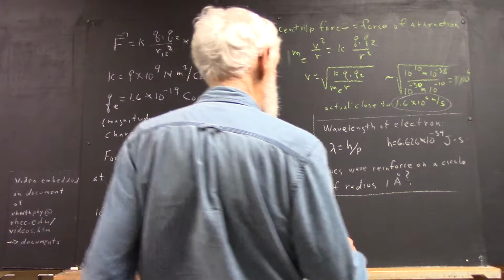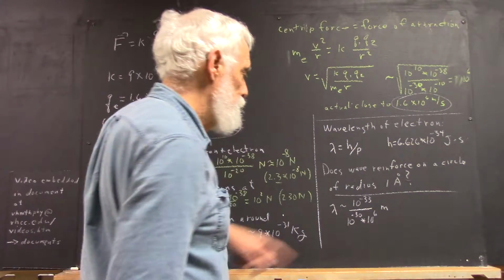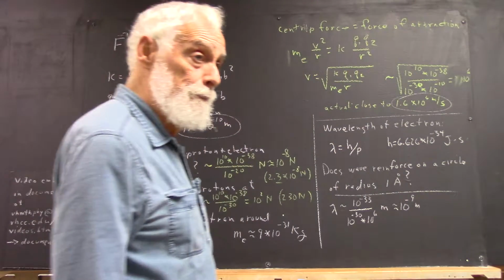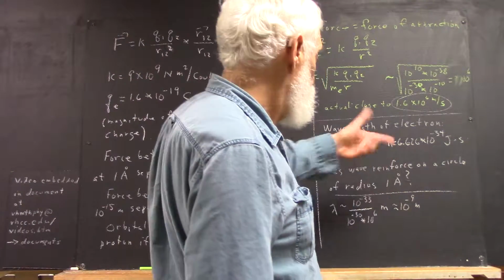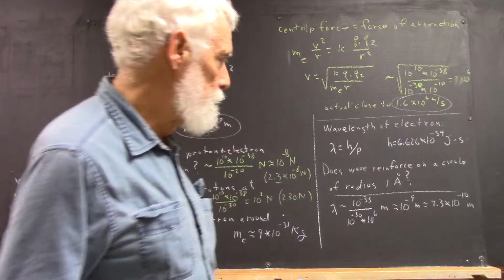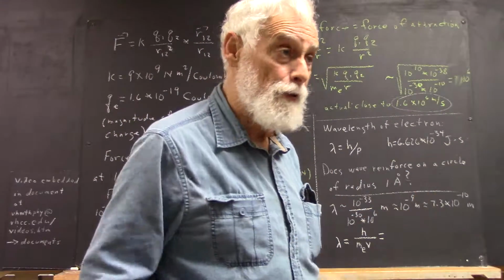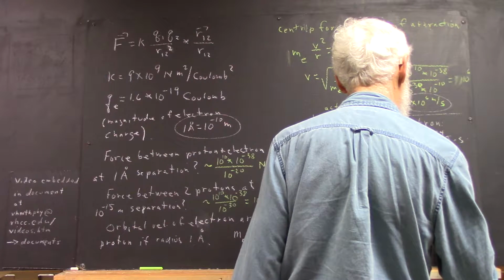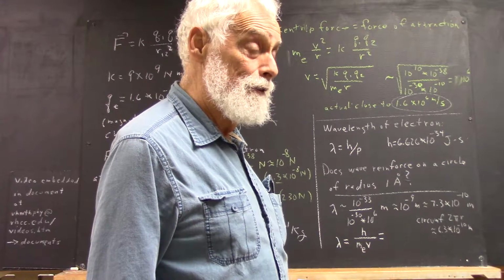daguniv 1515 reinforcement of wave or no reinforcement 5